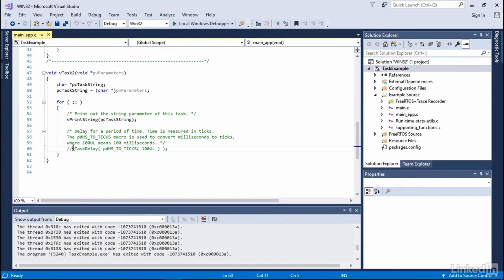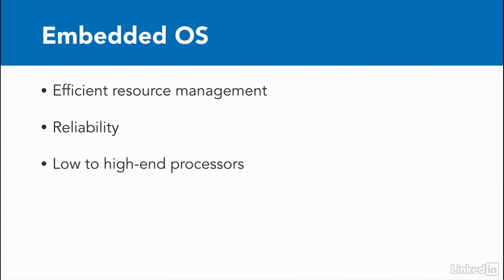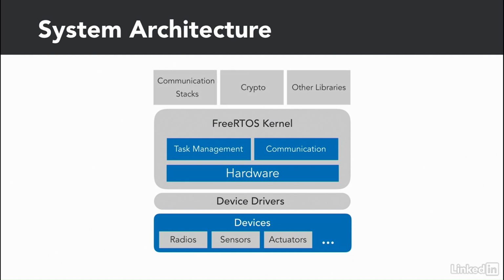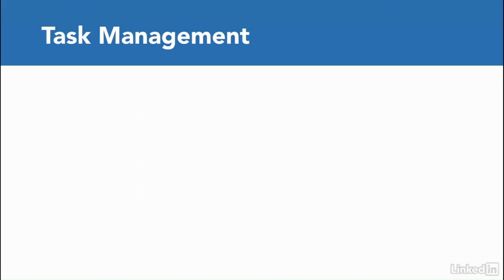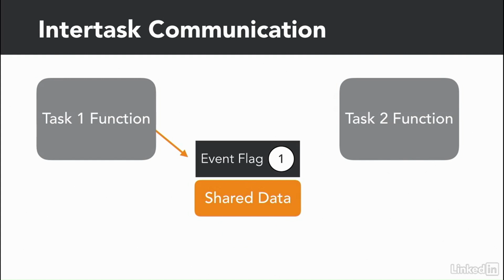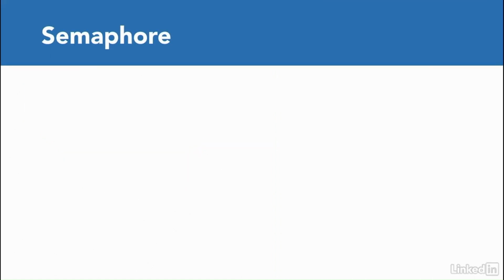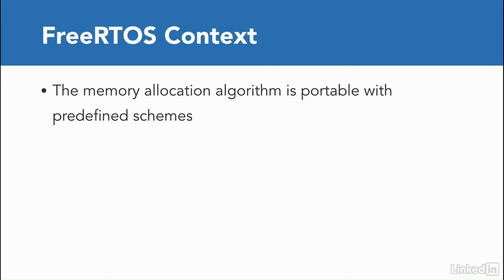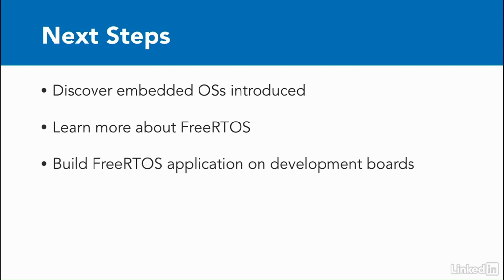Operating Systems Fundamentals for IoT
In this course, you'll learn:
 - General-purpose OS vs. embedded OS
 - OSs for resource-constrained devices: Linux & Windows Core
 - FreeRTOS on nRF51 DK board
 - Task execution parallelism: Scheduler & Management
 - Memory management, Timers & I/O devices

for the full course and more.